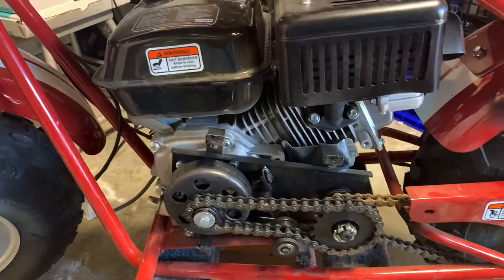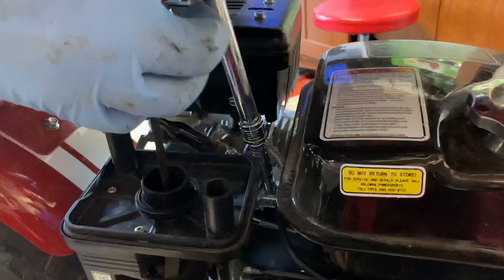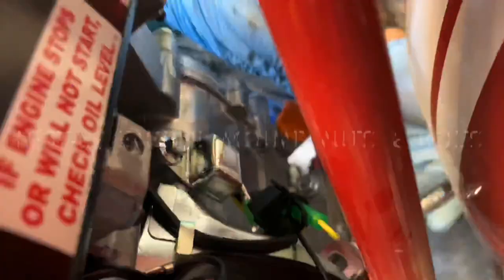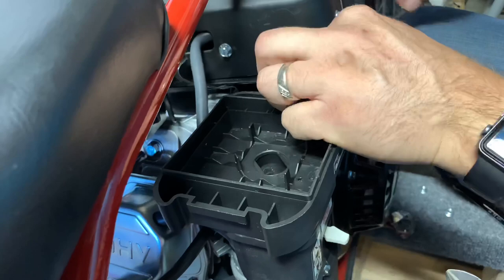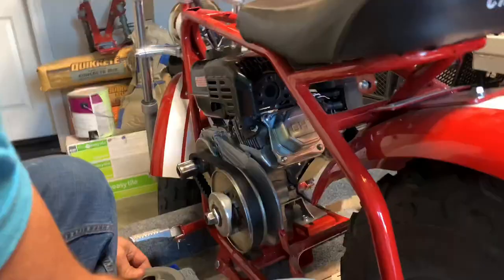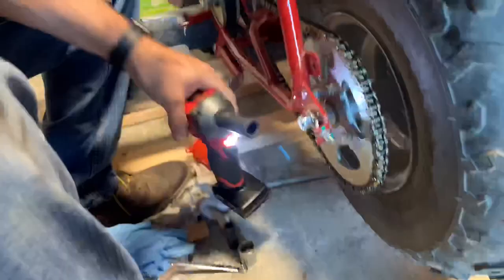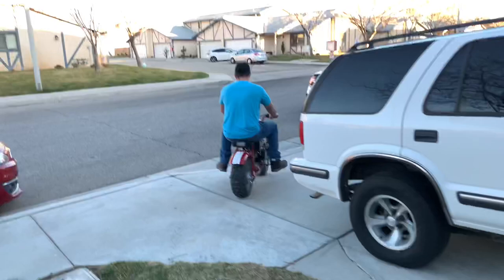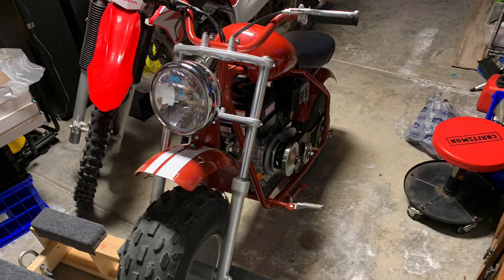Coleman CT200U-EXR Installing Torque Converter Mini Bike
In this video I walk you through the steps to install a OMB torque converter kit on a CT200U-EXR Mini bike.